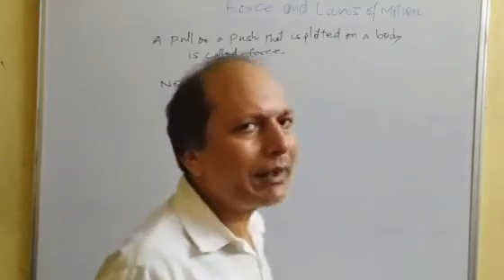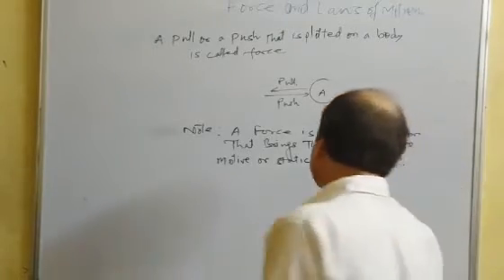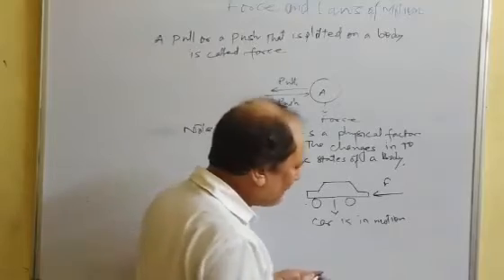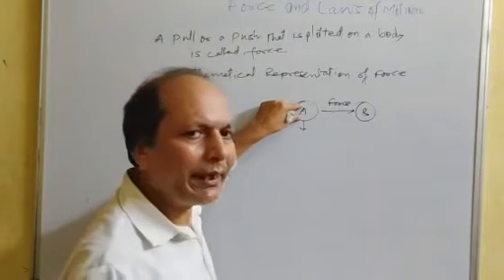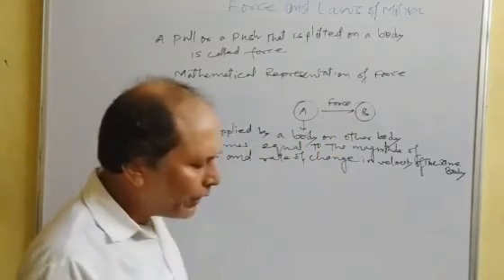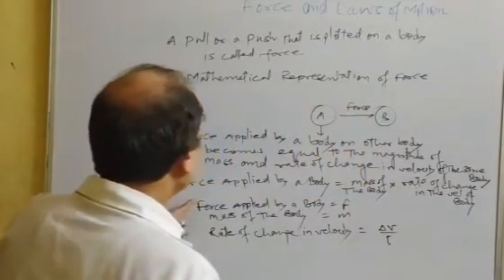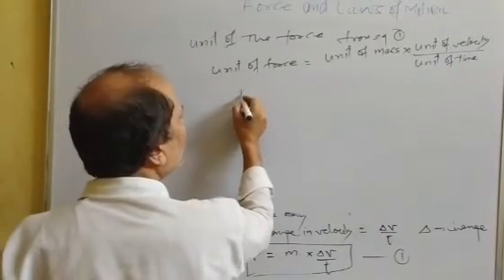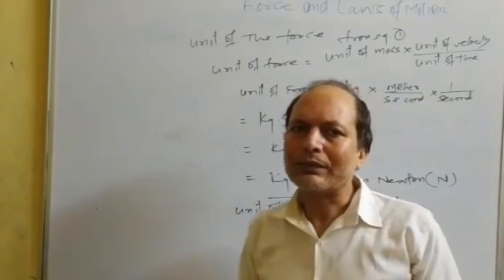9th class physics force and laws of motion xplanation of force